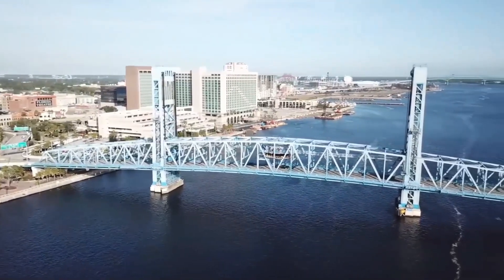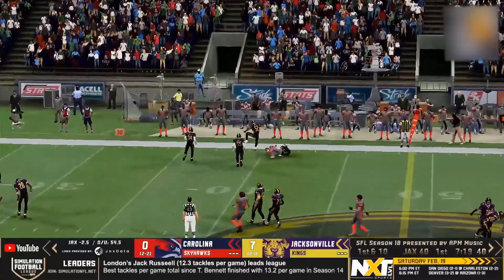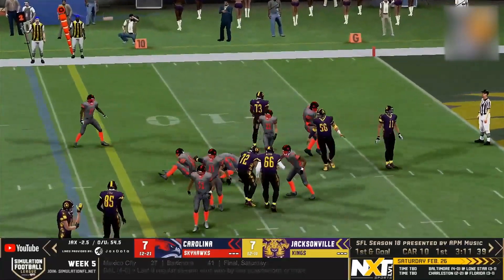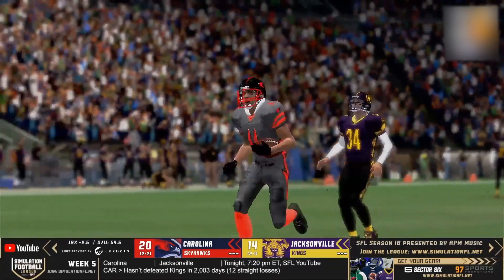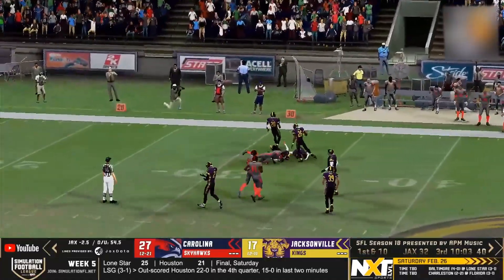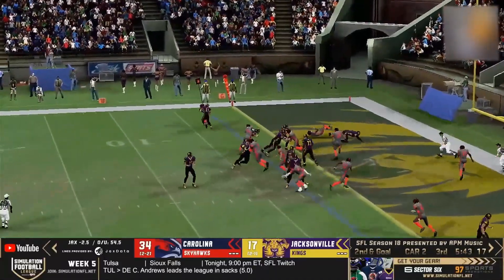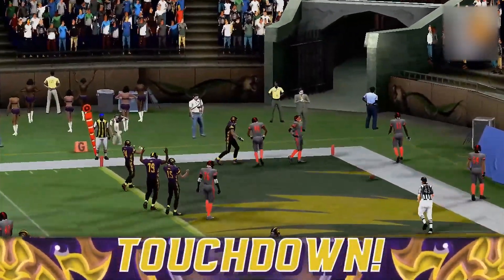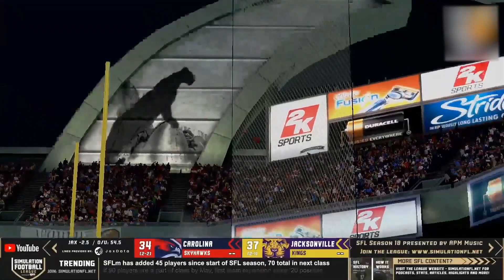HIGHLIGHTS: SFL Season 18, Week 5: Carolina @ Jacksonville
The Simulation Football League presented by APM Music is the first controlerless esport, where strategy and AI, instead of thumbs, determines outcome. Teams submit gameplans prior to the simulation and the results play out live in real time with hundreds of viewers-turned-players, scouts, coaches and team owners on the field to create an all new kind of virtual reality. makeanimpact today!